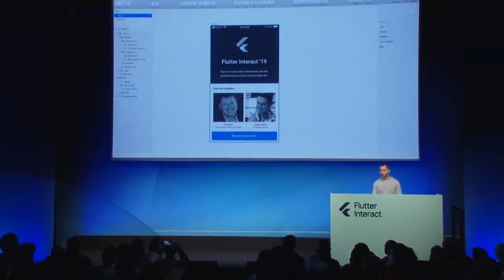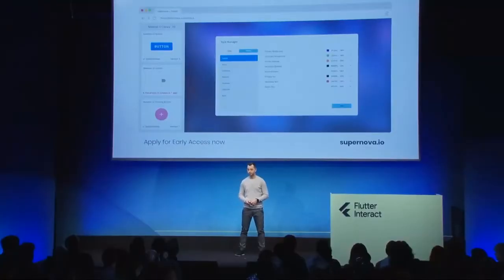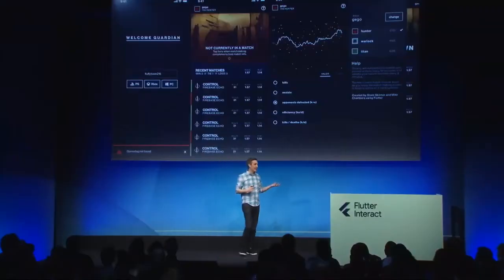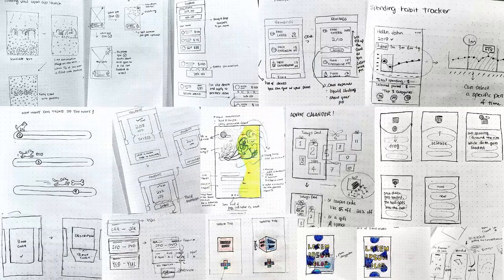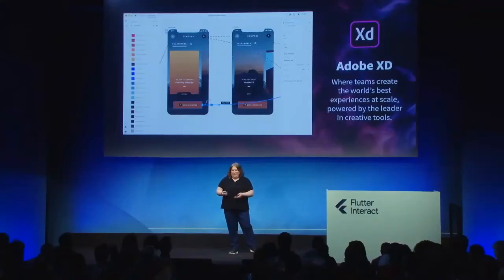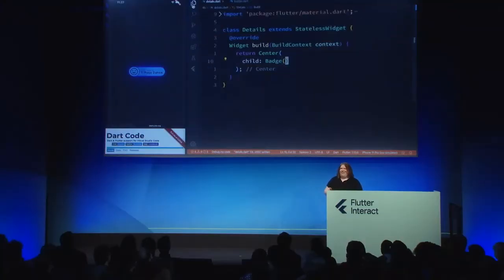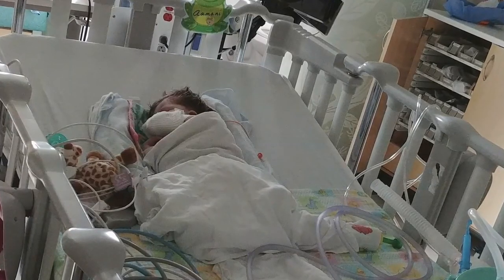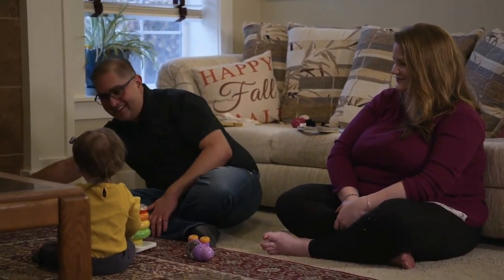Flutter Interact Live Stream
Flutter Interact is a day dedicated to creation and collaboration with the world, inspired by the makers of brilliant experiences.